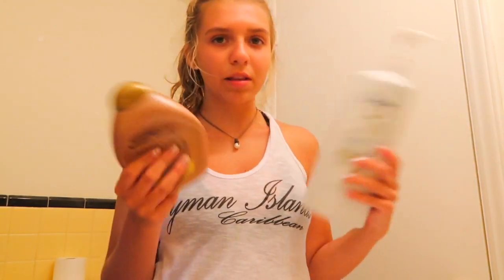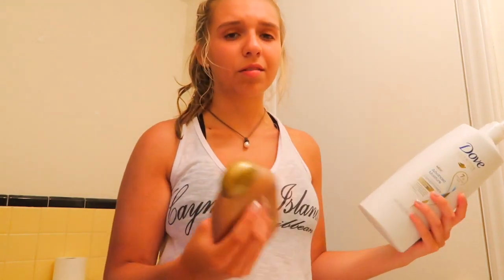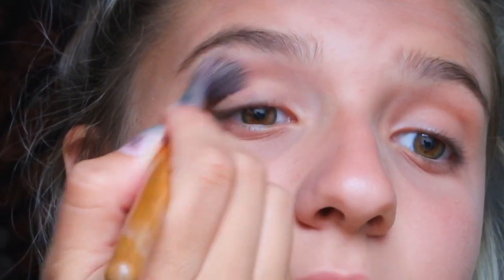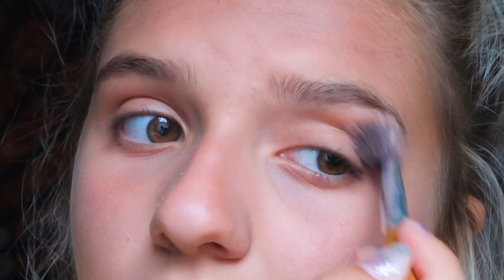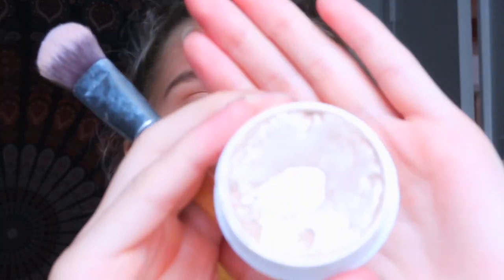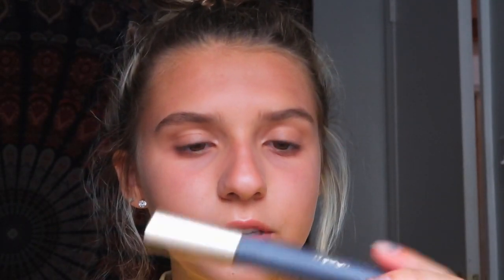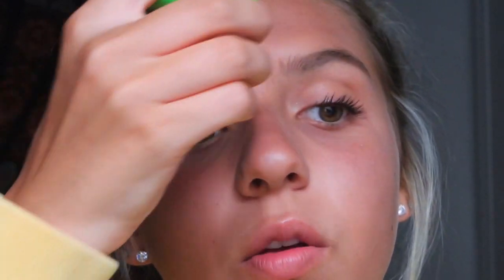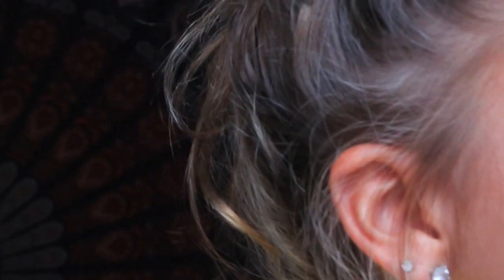my summer transformation makeup routine 2019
hey guysss

whats ur favorite makeup product?

goal by august: 1,000!

i use Final Cut pro X

im going to be a senior for the 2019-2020 school year!